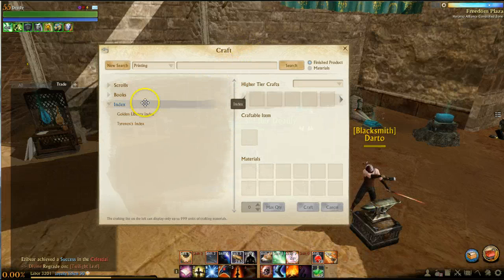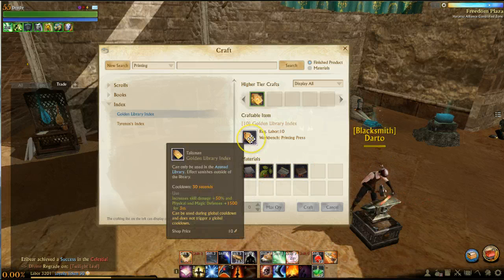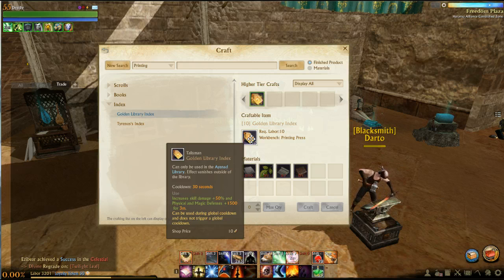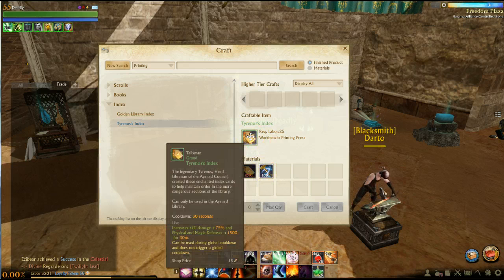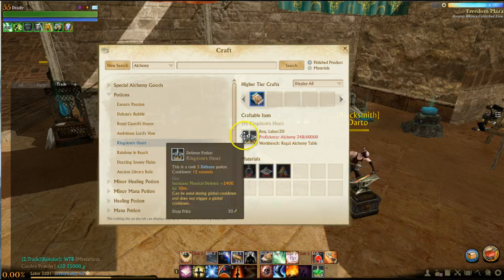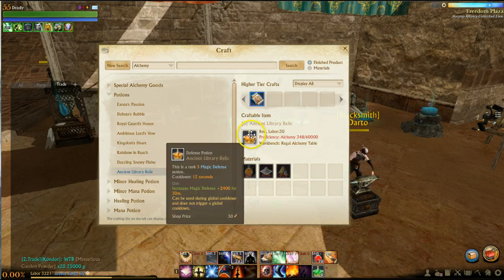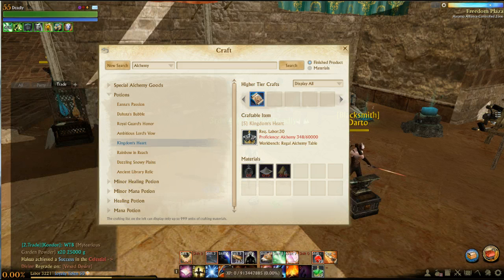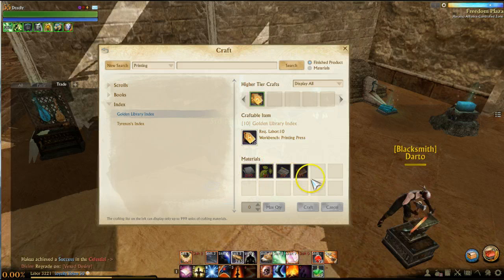Archeage library survival BUFFS for library index and pots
Archeage library survival BUFFS library index and pots